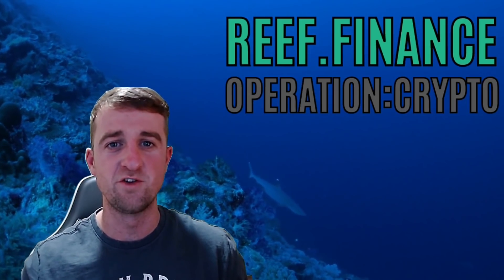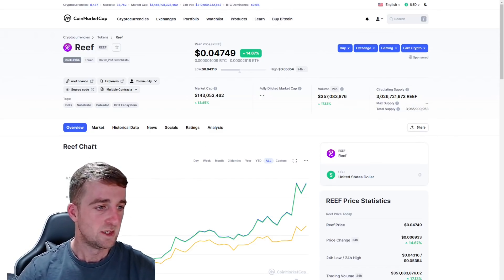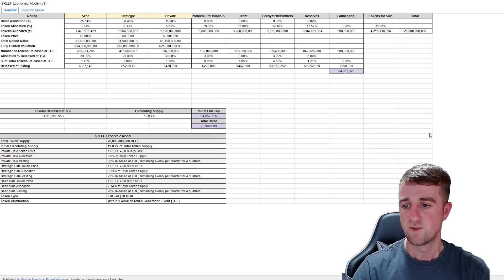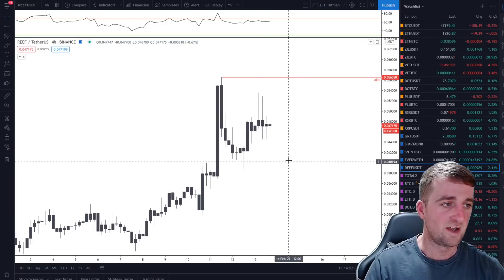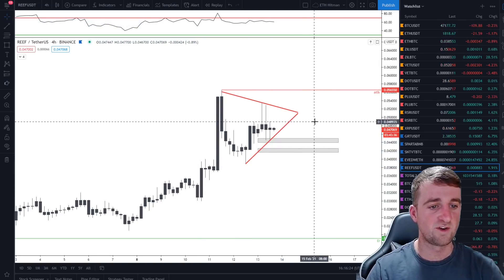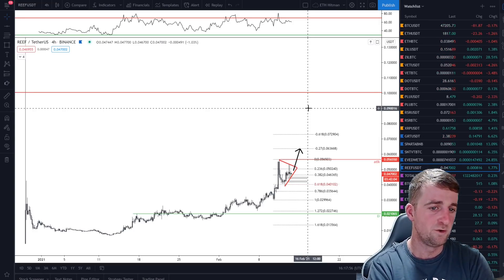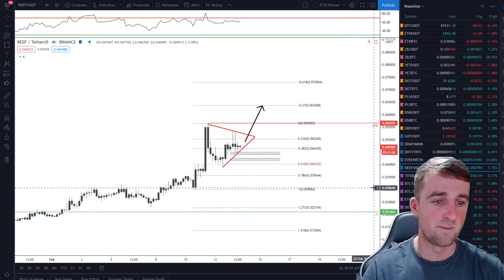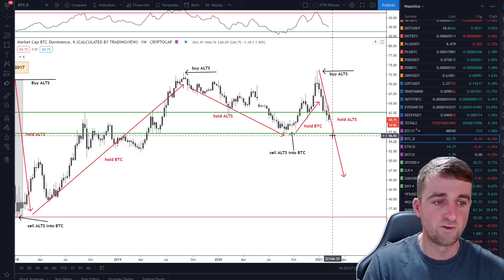REEF FINANCE (REEF) - PRICE ANALYSIS - INVEST NOW!!!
$REEF PRICE ANALYSIS - PRICE PREDICTION

TOOLS TO HELP YOU IN CRYPTO

CRYPTO EDUCATION

TIPS 😊
BTC - bc1qxvadt7c9kxsjesp8r4z2kxsgucmpd92y8e64tj
ETH - 0x6cBBe51598d0aBA176B8e2A6FFFf70a4962d3452